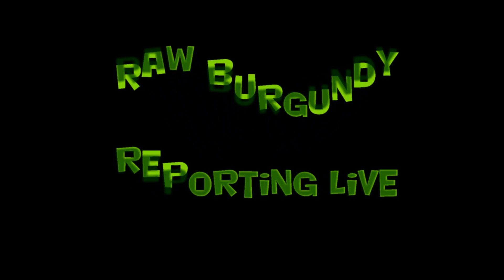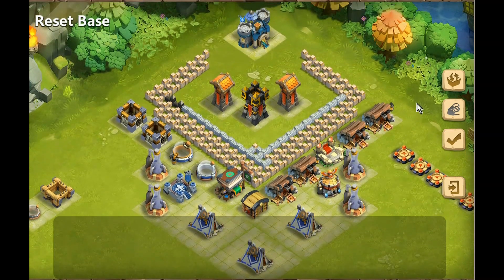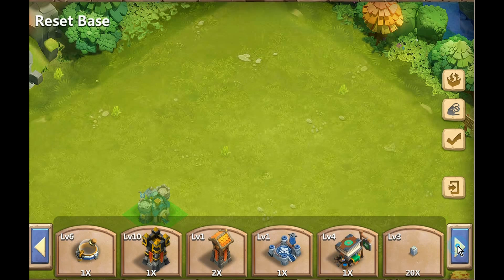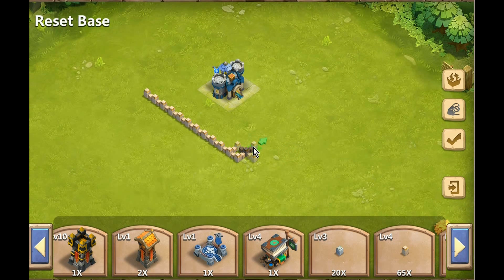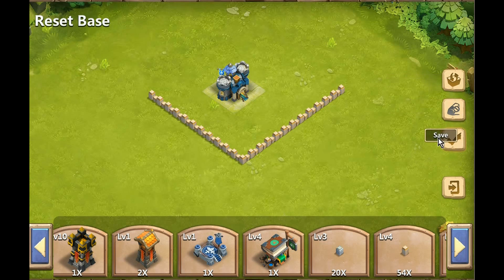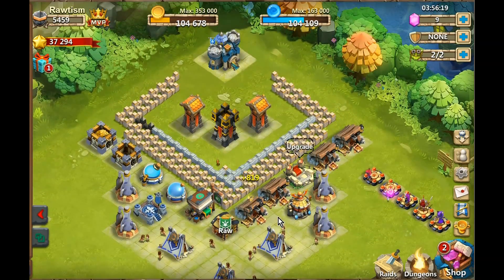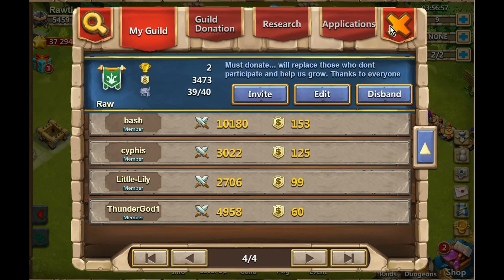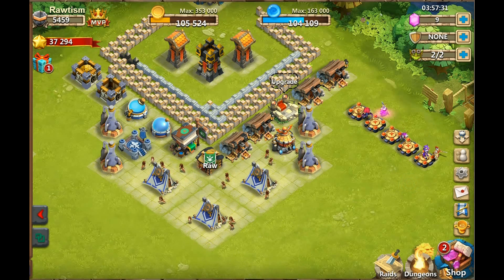Castle Clash: NEW Base Editing Mode!!!! With Raw Burgundy....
Just discovered the new base editing mode on FB server.